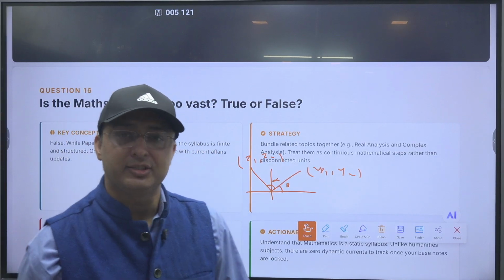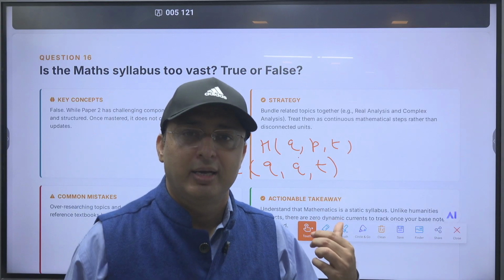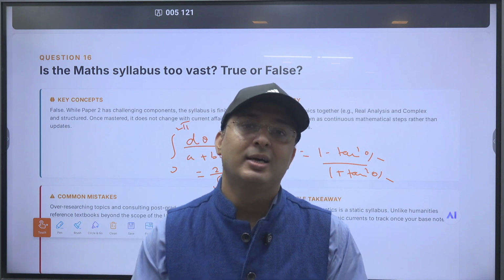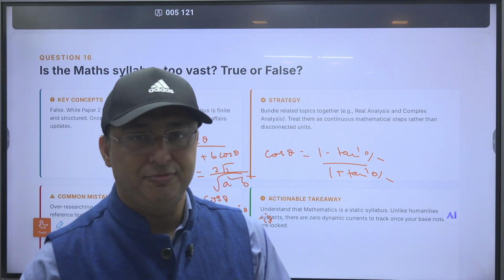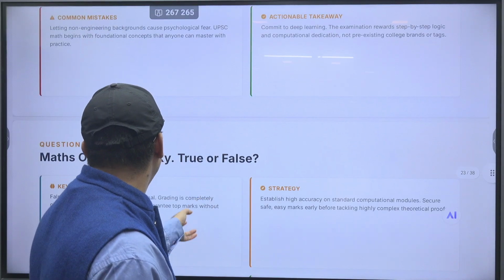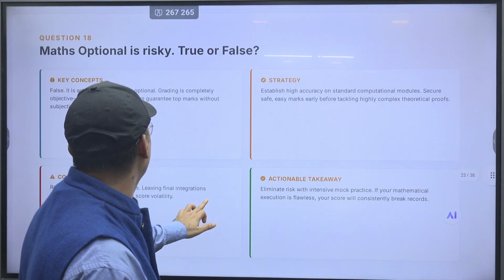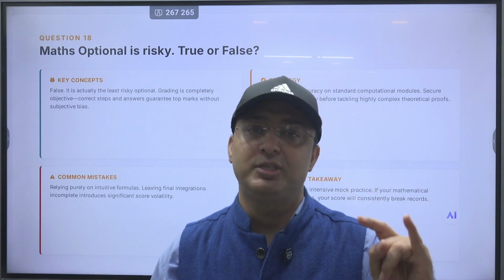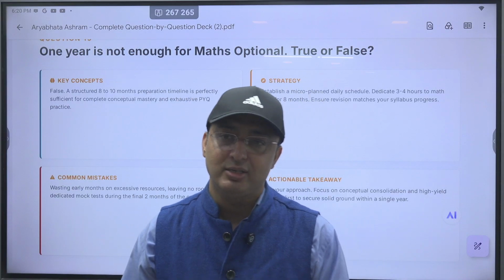Maths Optional Decoded | Day 6 | Maths Optional is Risky? True or False? | UPSC CSE Maths Optional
🎯 Maths Optional Decoded

⚠️ Don’t choose Mathematics Optional until you’ve watched this complete 10-Day Series.

Confused about choosing Mathematics Optional for UPSC CSE?

You’ve probably heard things like…

❌ “Maths Optional is only for Engineers.”
❌ “It’s too difficult to score.”
❌ “Average students can’t crack UPSC with Maths Optional.”
❌ “Maths Optional has a huge syllabus.”

But… how much of it is actually true?

Welcome to Maths Optional Decoded – a special 10-Day YouTube Series by Aryabhata Ashram, where Maheep Sir answers the most common questions, breaks the biggest myths, and helps aspirants understand Mathematics Optional with complete clarity.

Whether you’re planning to choose Mathematics Optional or have already selected it, this series will help you make informed decisions based on facts, experience, and strategy—not rumours.

📚 Series Highlights
✅ 10 Days
✅ 30 Most Important Questions
✅ Myths vs Reality
✅ Honest Guidance
✅ Expert Insights by Maheep Sir

🏛 Aryabhata Ashram
One of India’s Leading Institutes for UPSC CSE Mathematics Optional

👨‍🏫 Faculty: Mahitosh Maheep Sir

📍 Address:
Aryabhata Ashram
47, Near Batra Medical, Old Rajinder Nagar,

📞 Admission Helpline:
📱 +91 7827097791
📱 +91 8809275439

💬 Have a question about Mathematics Optional?

Your question might be answered in one of the upcoming episodes of Maths Optional Decoded.

📢 Watch the complete 10-Day Playlist and clear every doubt before choosing Mathematics Optional.